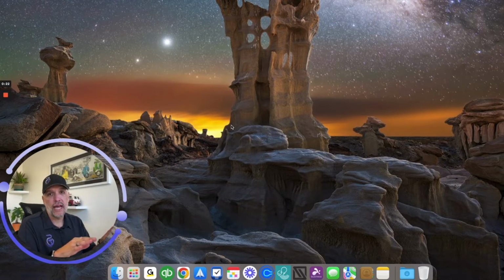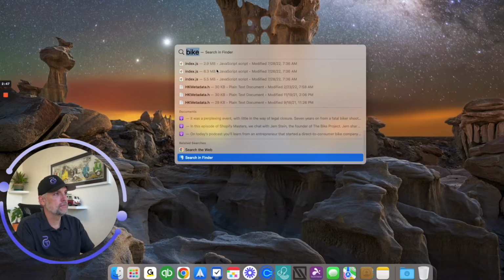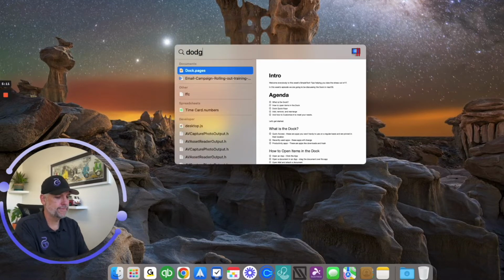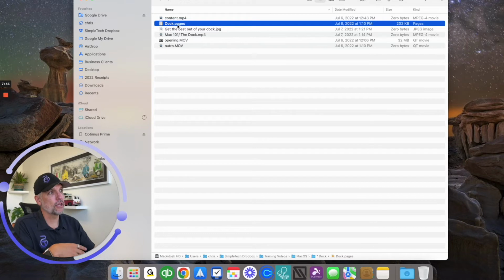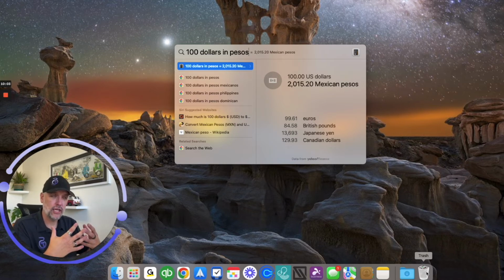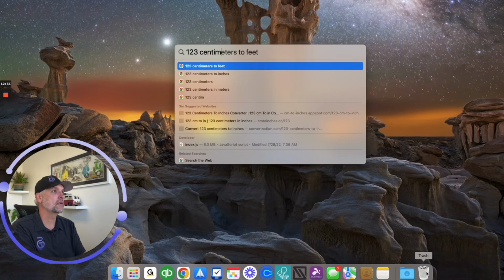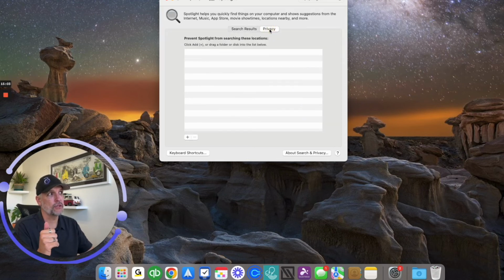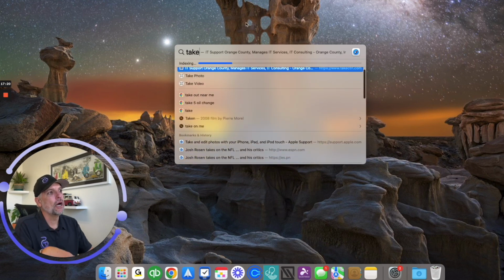Unleash the Power of Spotlight in macOS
🔍 Spotlight is much more than a search tool on your Mac. Want to know all it can do? Look no further! 🔍

In this video, we’ll show you how to use Spotlight to quickly find whatever you need in macOS, plus so much more! From files and documents to photos and music - with Spotlight, your most important files are just a few clicks away! So don't delay - tune in now to master the world of searching on your Mac using Spotlight. Oh...did we mention it can do more than search your computer. Check it out!

-- Chapter Markers --
00:00 - Intro
01:00 - Accessing Spotlight
01:55 - Reviewing the Different Results
05:56 - Getting Sports Scores for Your Favorite Teams
07:05 - Getting Local Weather
07:45 - Finding the Location of Files from the Search Results
08:50 - Copying Files from Search Results
09:40 - Currencies Conversions
11:15 - Calculations
12:30 - Temperature Conversions
13:00 - Measurement Conversions
14:22 - Customizing Spotlight Search Tool
15:55 - Have Spotlight Reindex For Better Results
18:10 - Outro